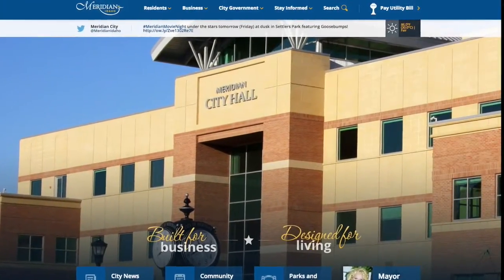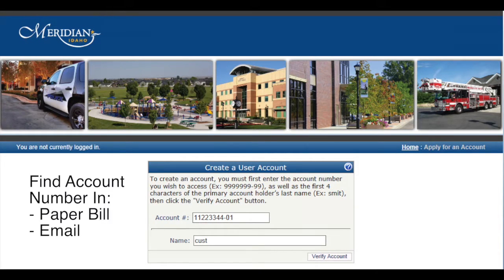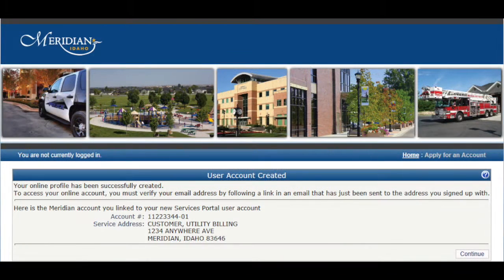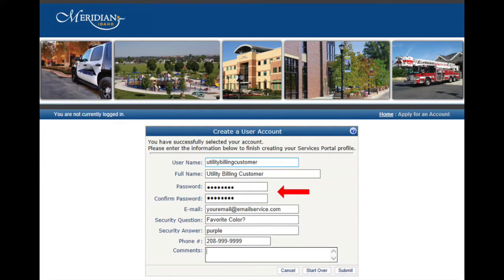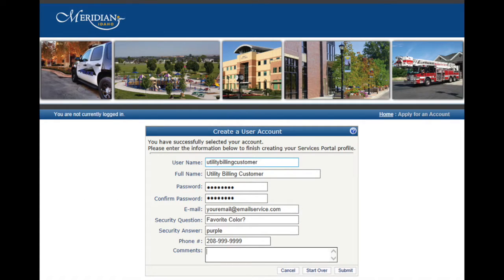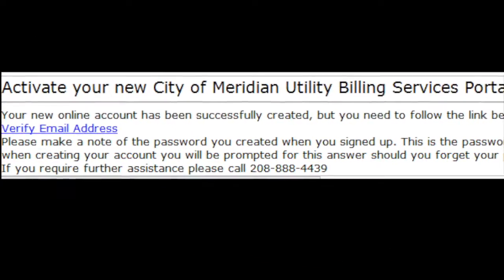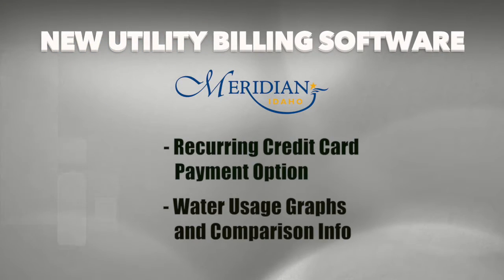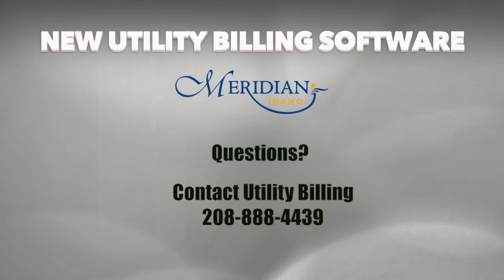New Utility Billing Software: How to Set Up Your User Name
This is an instructional video for setting up a User Name and Password for Meridian's new Utility Billing Software. All online customers will need to create a new User Name. We are excited about this upgraded feature for our residents. If you have any questions, please call Utility Billing at 888-4439.